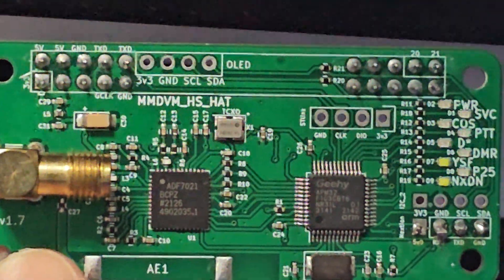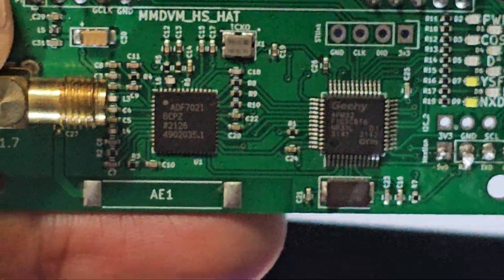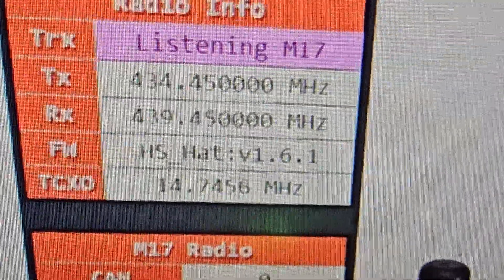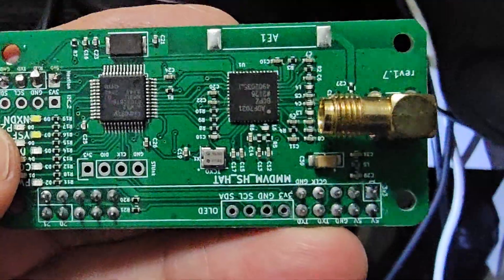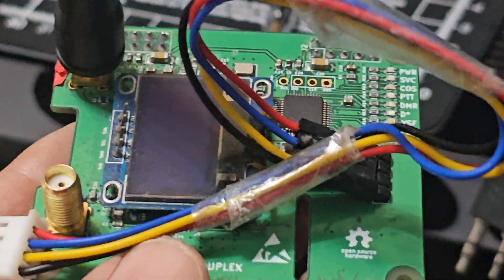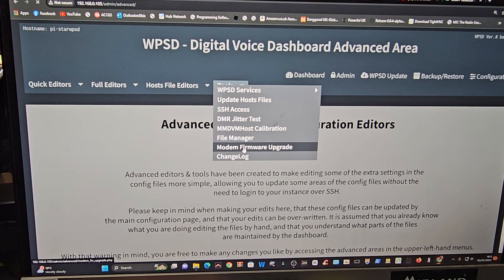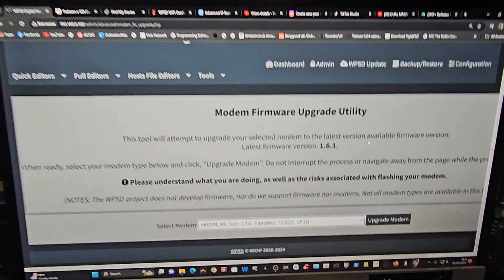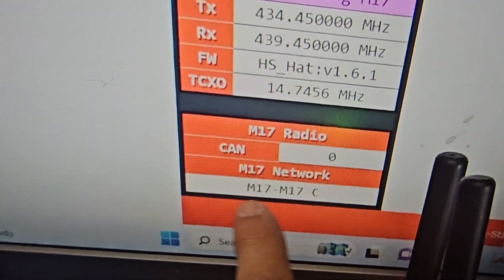MMDVM Hat - What is my TCXO Mhz ??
DV MEGA EURONODE
Martin Lynch EuroNode
Anytone 878 Purchase